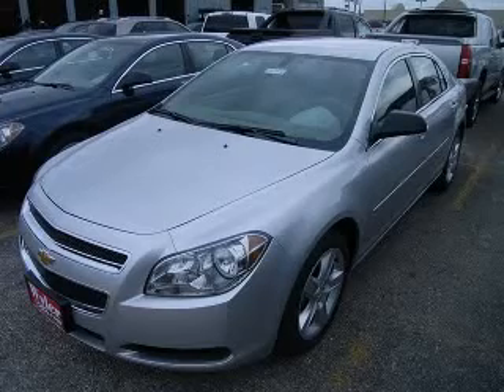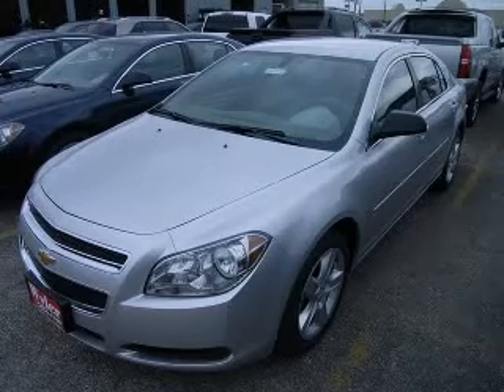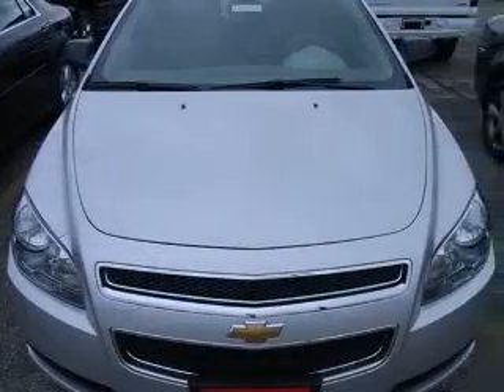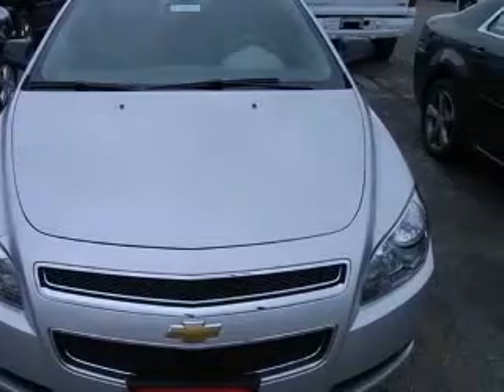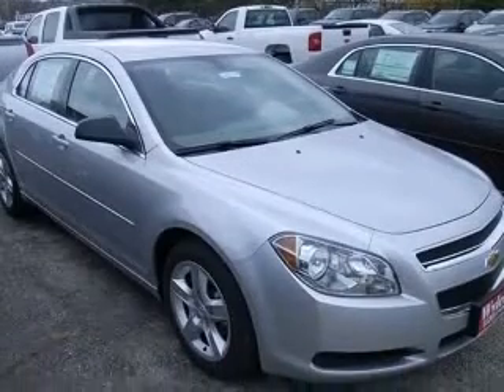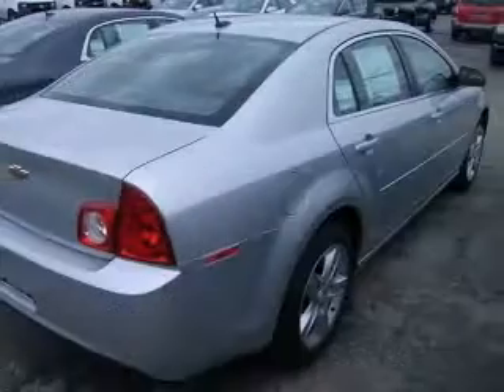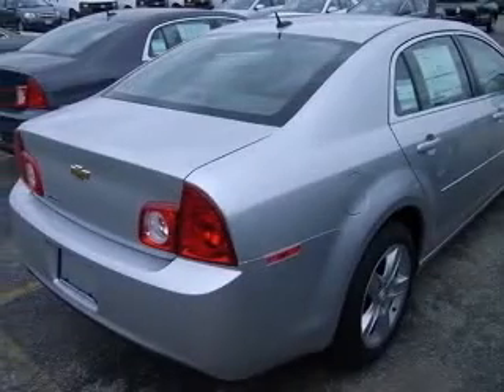2011 Chevrolet Malibu Jeff Wyler Springfield Auto Mall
2011 Chevrolet Malibu LS
Engine: 2.4L 4 cyls
Trans: Automatic 6-Speed
Color: Silver Ice Met